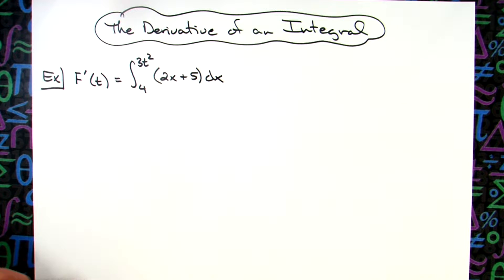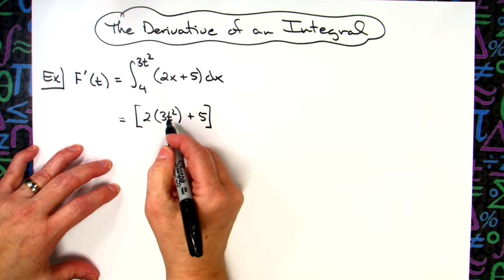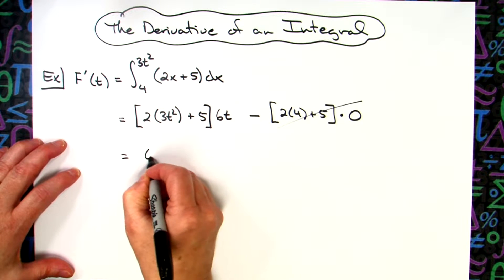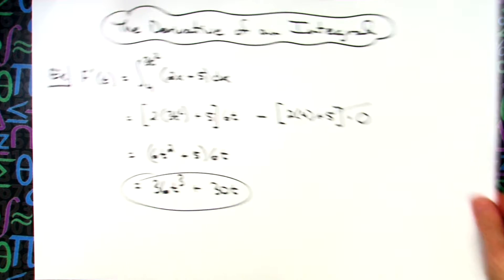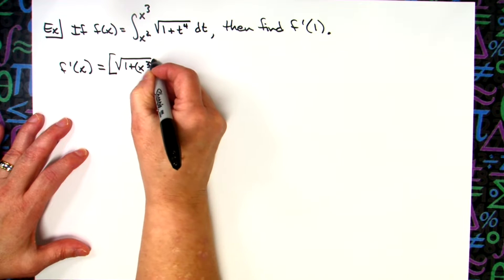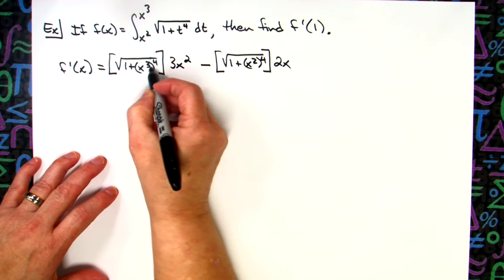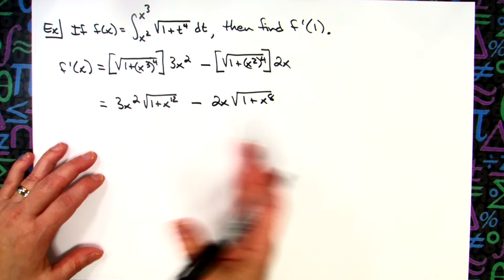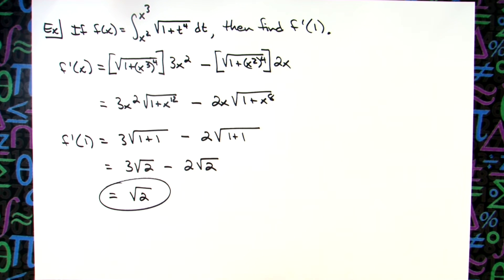The Derivative of an Integral [Calculus]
This video goes through an example of finding the derivative of an integral.  This skill is typically found in Calculus 1.